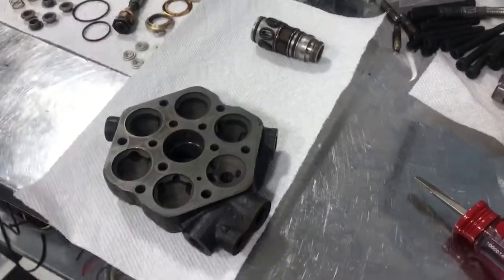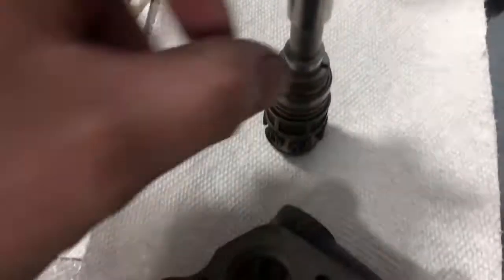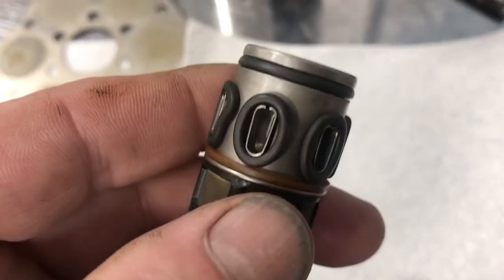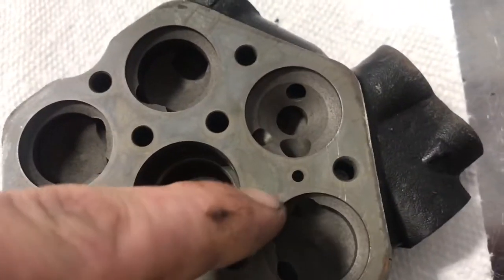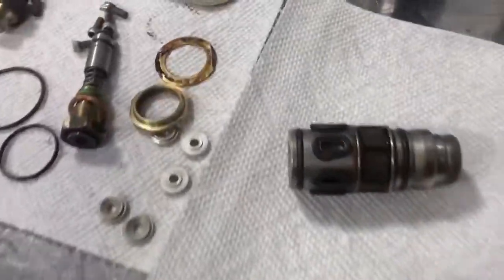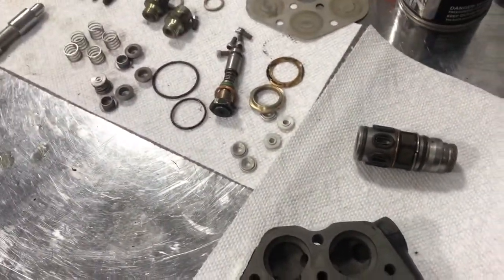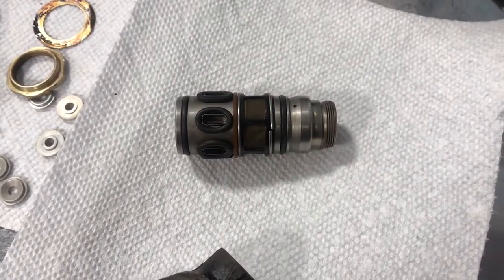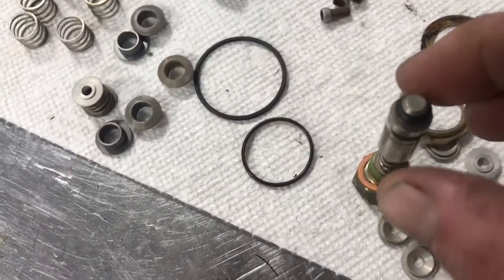CIS Fuel Head Rebuild ‘79 Porsche 911SC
Rebuilding a Bosch CIS Fuel Head from a 1979 Porsche 911SC at BreitWerks.